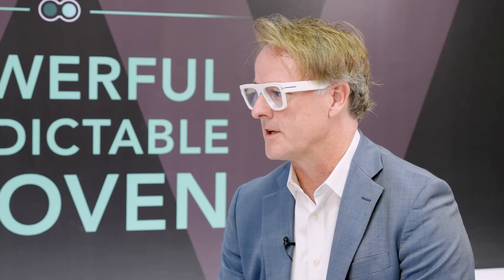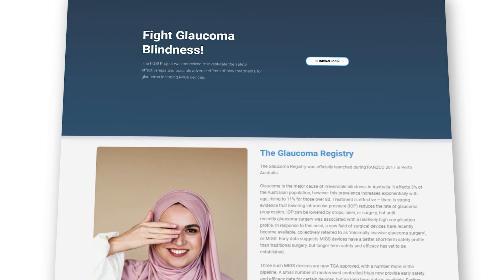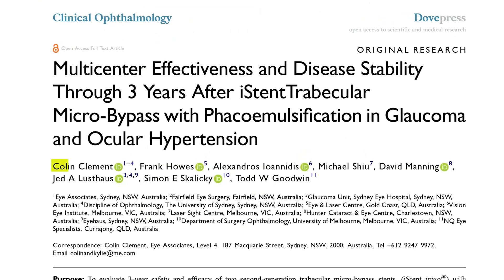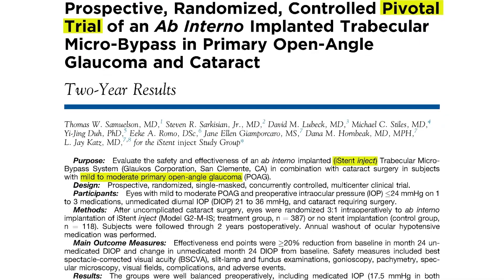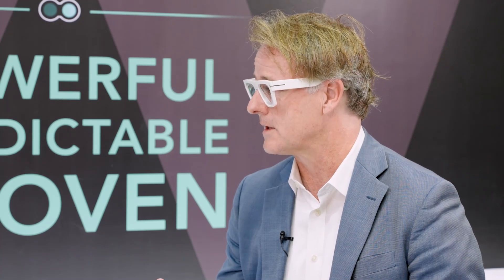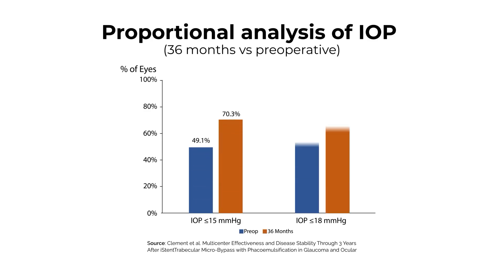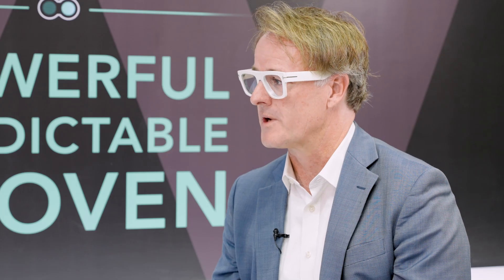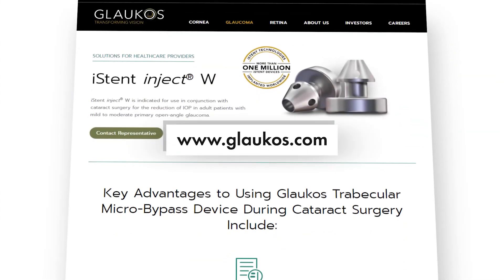iStent® Technology and The Power of Data | Dr. Colin Clement at APAO 2023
The air of modern glaucoma is electric with the data in the Fight Glaucoma Blindness! (FGB!) registry, and there’s tons to be excited about. Media MICE correspondent Matt Herman took a seat with renowned Aussie glaucoma specialist Dr. Colin Clement to talk about the research and power of data in enhancing patient outcomes with the revolutionary iStent® technology.

Dr. Clement talked extensively about the research done on the iStent inject®, and how the data coming out of it is changing eyes and lives around the globe. The iStent inject’s pioneering history as one of the world’s first MIGS devices means there’s gobs of data out there to help optimize outcomes with the device. Dr. Clement went into a deep dive on the data, and even shared some of his own pearls of wisdom for people looking to get started with the device and a data-based approach in the clinic and OR.